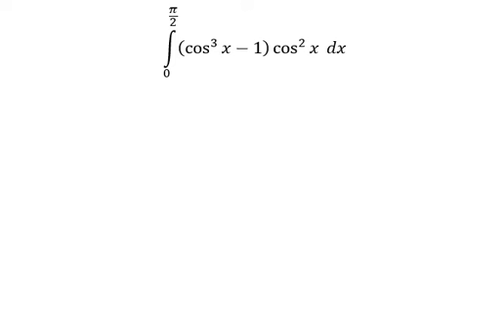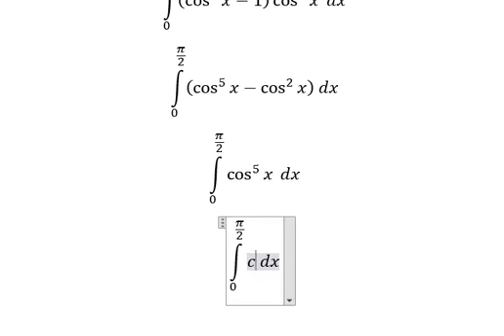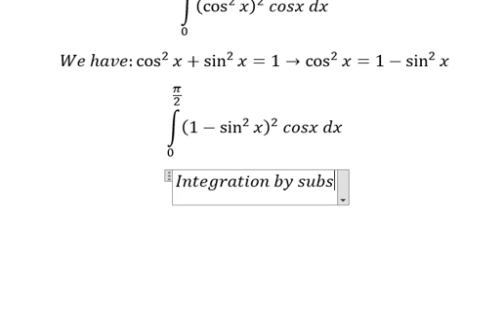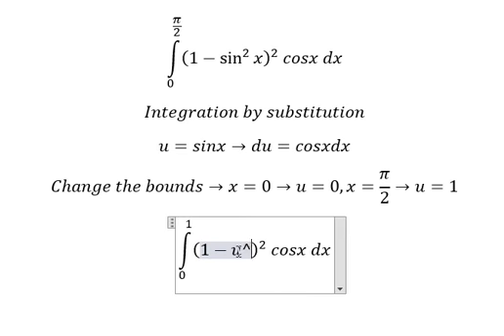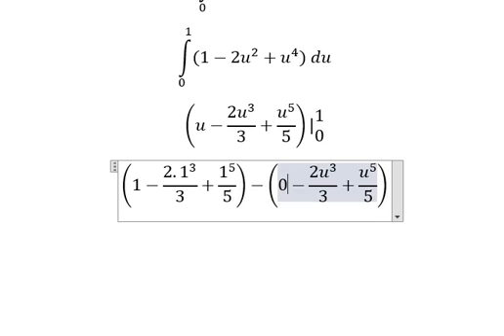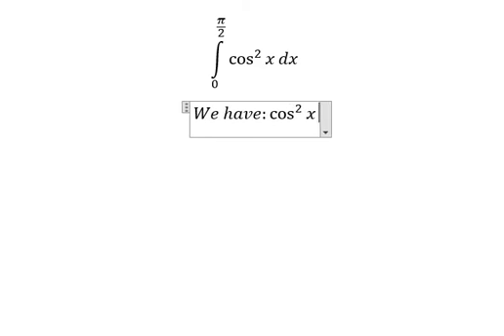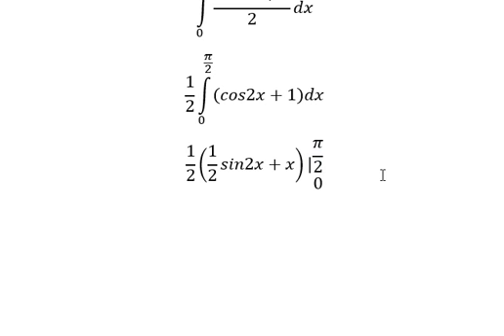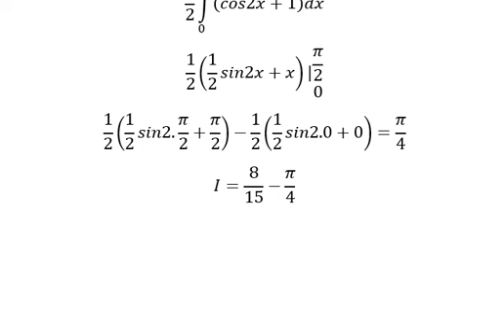Calculus Help: Integral ∫ From 0 to (π/2) (cos^3 ⁡x-1) cos^2 ⁡x dx - Integration by substitution